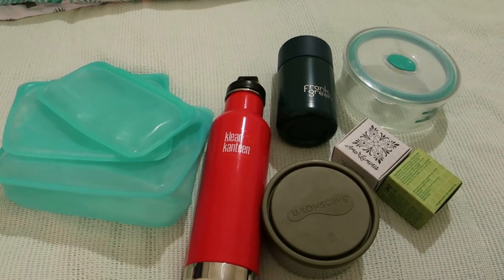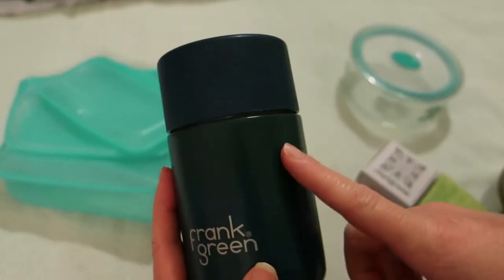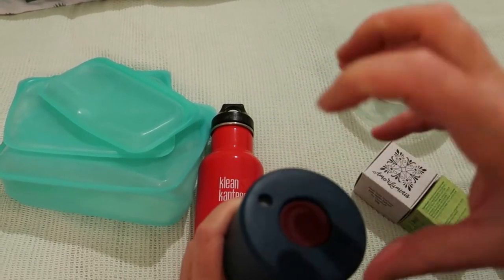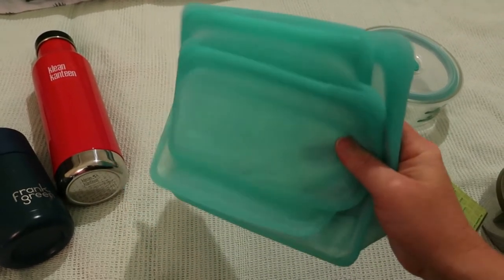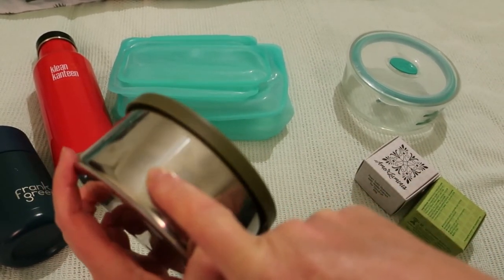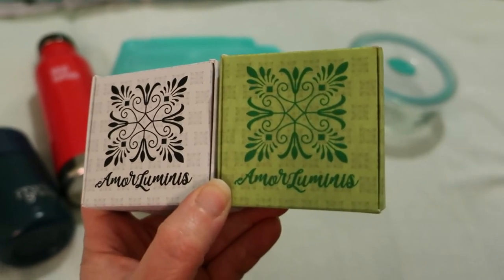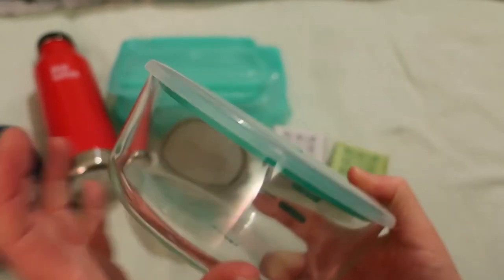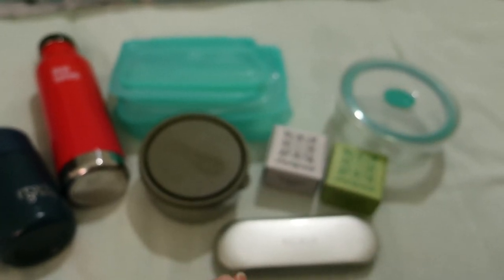TOP 5: Sustainable Changes I LOVE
Welcome to my new TOP 5 video on Sustainable Changes I LOVE

LINKS

1. DOUBLE WALLED WATER BOTTLE
5. GLASS FOOD STORAGE CONTAINERS
6. STAINLESS STEEL EAR CURETTE

BONUS LINKS